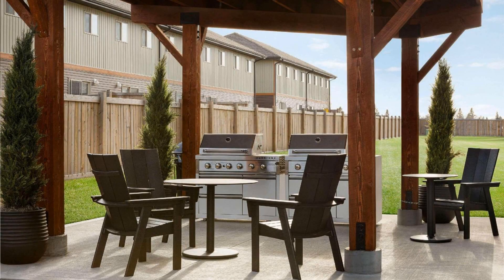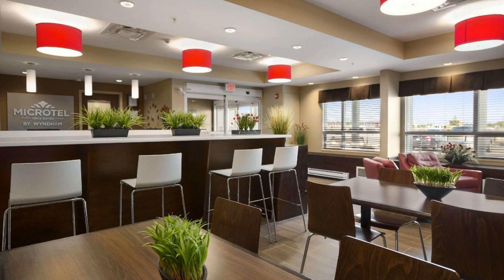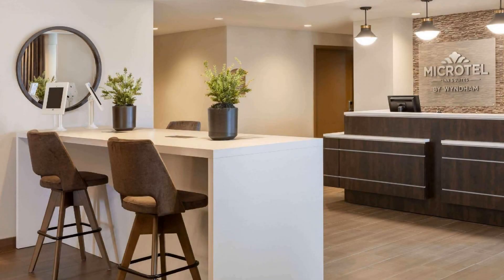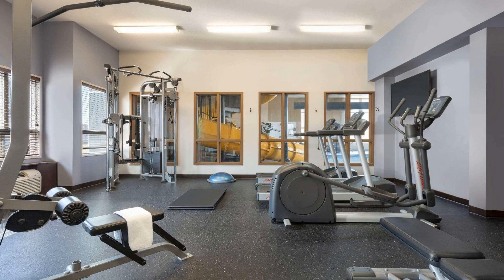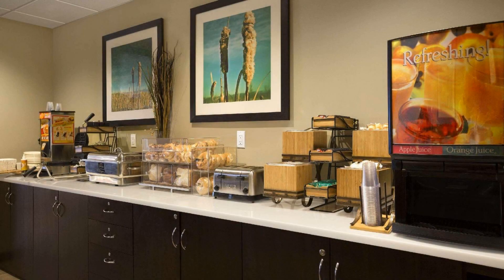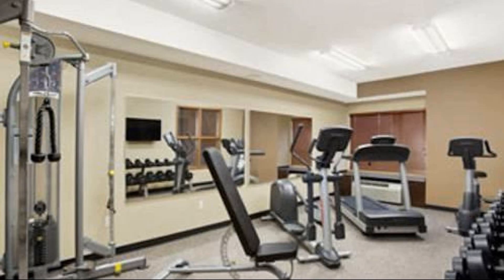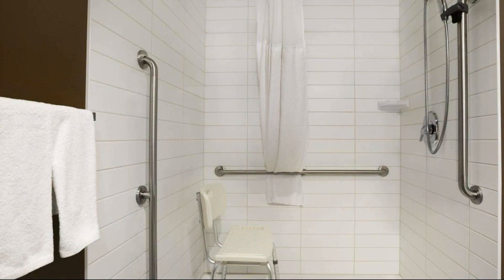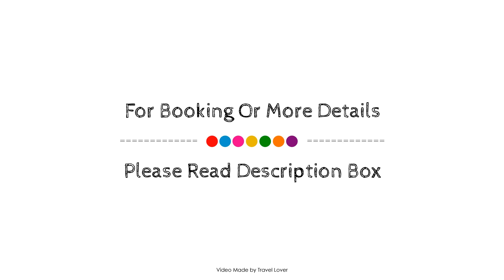Microtel Inn & Suites by Wyndham Lloydminster, Lloydminster (SK), Canada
About Property:
Located in Lloydminster, Microtel Inn & Suites by Wyndham Lloydminster is a perfect starting point from which to explore Lloydminster (SK). Featuring a satisfying list of amenities, guests will find their stay at the property a comfortable one. Service-minded staff will welcome and guide you at Microtel Inn & Suites by Wyndham Lloydminster. All rooms are designed and decorated to make guests feel right at home, and some rooms come with flat screen television, fan, whirlpool bathtub, air conditioning, heating. The property offers various recreational opportunities. Discover all Lloydminster (SK) has to offer by making Microtel Inn & Suites by Wyndham Lloydminster your base.
Searching For
1. Microtel Inn & Suites by Wyndham Lloydminster - Lloydminster (SK)
2. Microtel Inn & Suites by Wyndham Lloydminster - Lloydminster (SK) Virtual Tour
3. Microtel Inn & Suites by Wyndham Lloydminster - Lloydminster (SK) Rooms
4. Microtel Inn & Suites by Wyndham Lloydminster - Lloydminster (SK) Amenities
5. Microtel Inn & Suites by Wyndham Lloydminster - Lloydminster (SK) Videos
6. Microtel Inn & Suites by Wyndham Lloydminster - Lloydminster (SK) Offers
7. Microtel Inn & Suites by Wyndham Lloydminster - Lloydminster (SK) Deals
Audio Credit:
Track Title: Reasons To Hope
Artist: Reed Mathis